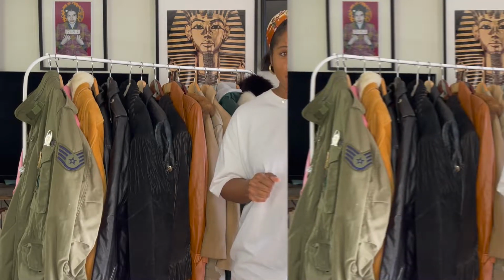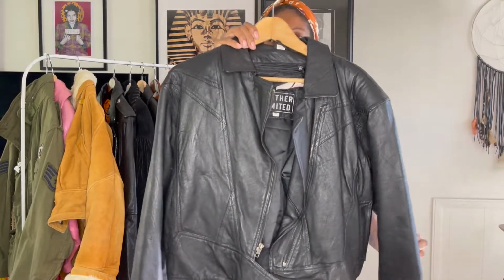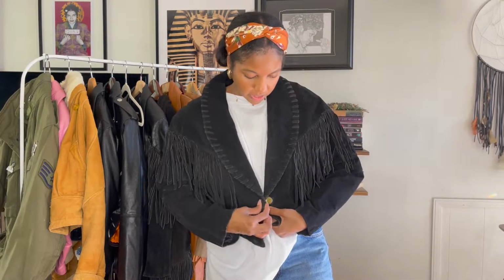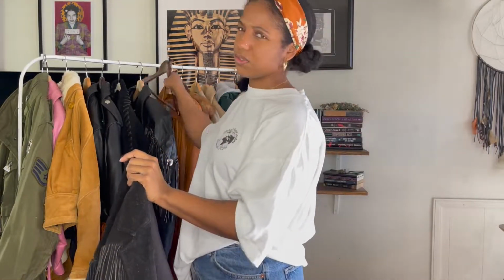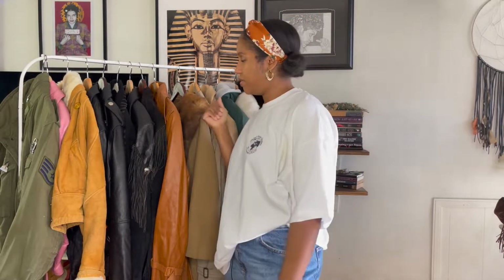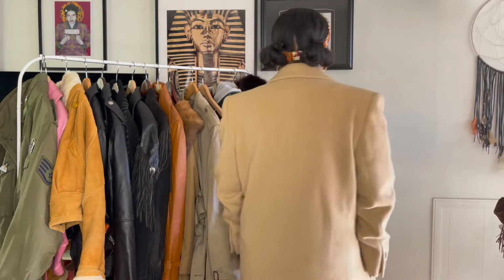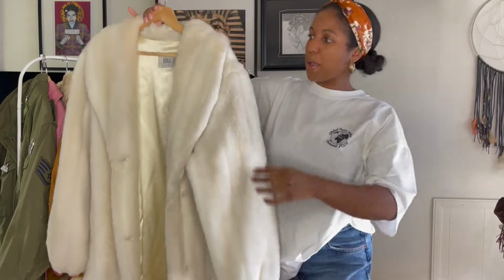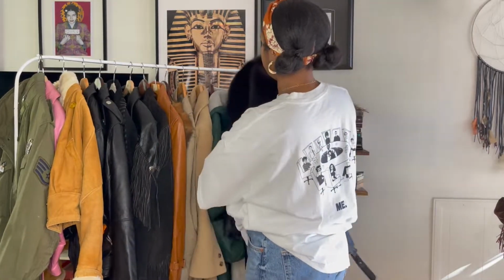My Thrifted Coat Collection + Try On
Happy New Year Friends!

Today I am taking you on a journey of some of my favorite thrifted coats and jackets. Hope you love them as much as I do. Enjoy!